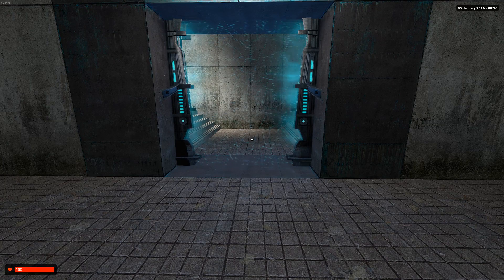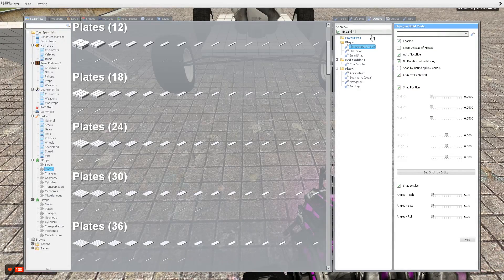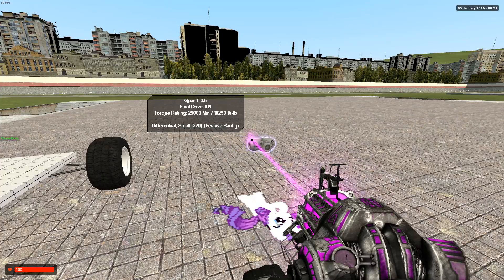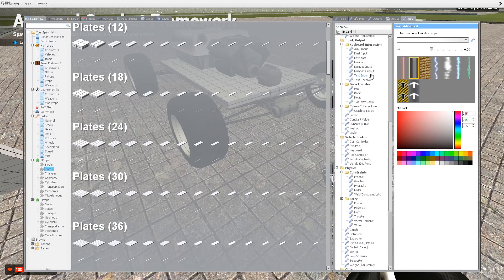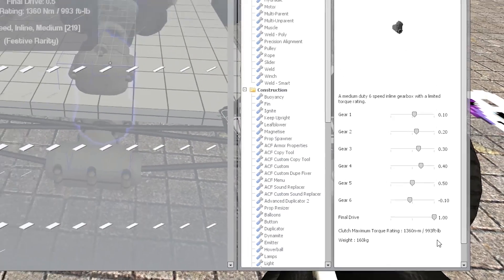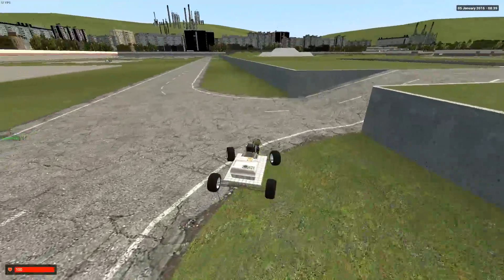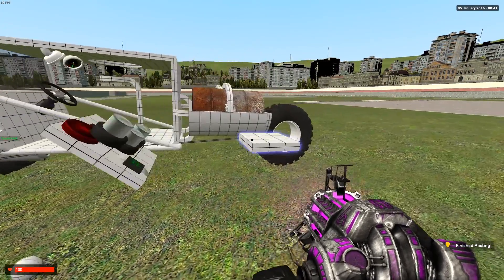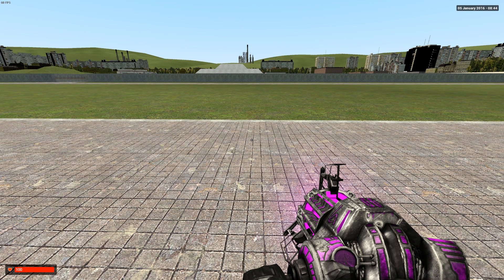[GMod 13] ACF Setup and Wiring Tutorial [2016]